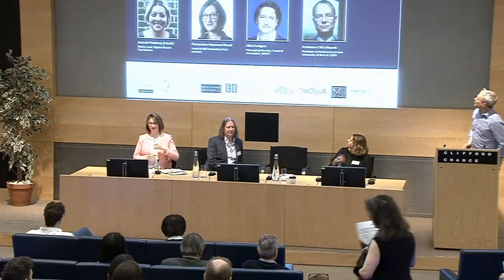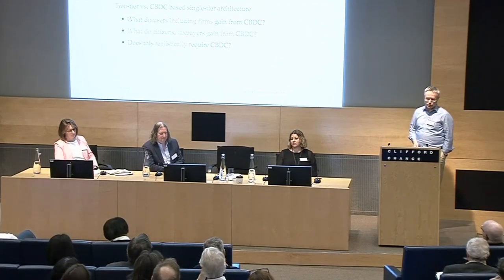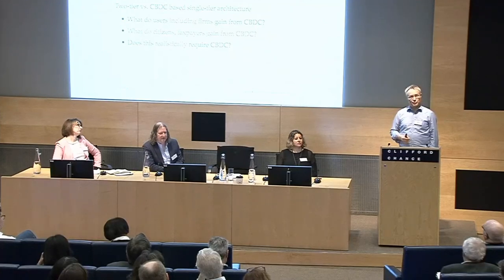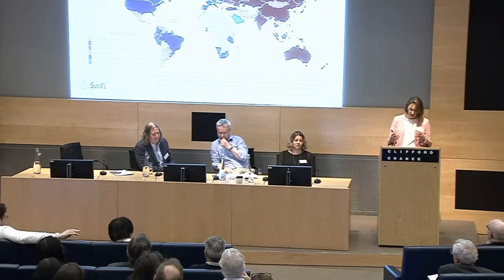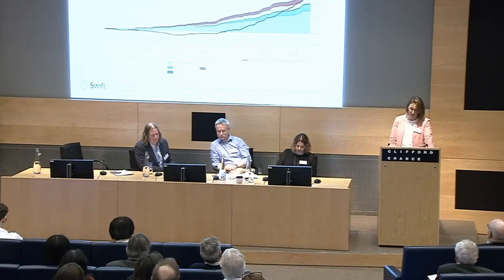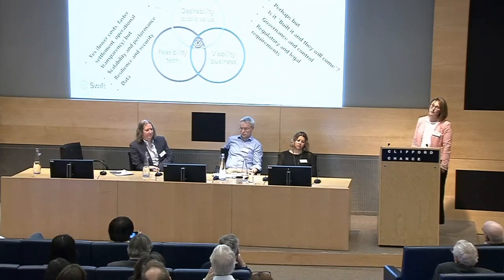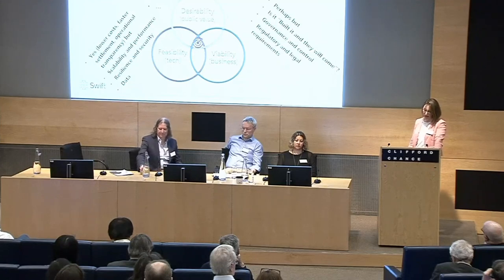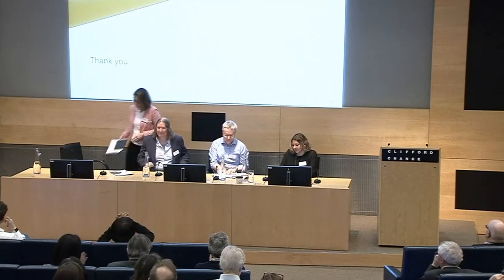The CBDC Revolution: An Overview of International Progress on CBDCs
This was the first session of "The CBDC Revolution: Global implications of Central Bank Digital Currencies" conference. In this session, Francesca Hopwood Road, Nick Kerigan and Professor Dirk Niepelt provided an overview on the international progress of various efforts at creating wholesale and/or retail central bank digital currencies. They discussed some of the numerous trials currently being conducted by central banks collaboratively with commercial banks, technology providers and other partners around the world as well as some of the challenges that have been encountered.

SPEAKERS
Francesca Hopwood Road, Head of BIS Innovation Hub, London
Nick Kerigan, Managing Director, Head of Innovation, SWIFT
Professor Dirk Niepelt, University of Bern & CEPR

THE CBDC REVOLUTION CONFERENCE
On the 24th of April 2023, the Global Policy Institute (GPI) and Digital Pound Foundation hosted a full-day conference in London on "The CBDC Revolution: Global Implications of Central Bank Digital Currencies".

The conference was kindly supported by our sponsors, Clifford Chance, Global Counsel, Own Explains by Ava Labs, Z/Yen Group, TheCityUK, Coventry University London, and Risk Ledger, and boasted an impressive speaker line-up from organisations including the Bank of England, BIS, SWIFT, Visa, UK Finance, Accenture, Clifford Chance, Ripple, Z/Yen, the University of Bern, and Asia House.

CONFERENCE THEME:
Central Bank Digital Currencies (CBDCs) represent a revolution in the international financial system and of money itself. While most money today is already digital, CBDCs herald a major change to the management of digital public money, and its provision to non-financial enterprises and to the public.

Policymakers as well as financial, legal, and technology stakeholders are already busy debating important questions pertaining to the future functioning of CBDCs, the relationship between public and private money, as well as the technological opportunities and global legal challenges involved.

However, the introduction of CBDCs has even more far-reaching global implications. These follow from the increasingly dysfunctional structure of the current global political economy. The US dollar- denominated international monetary system no longer provides the necessary structural global financial stability and is facing mounting challenges. These crucially include large sections of the non-Western world building their own alternative systemic structures, which risks the rise of a fragmented and even less stable global monetary order.

What constitutive response CBDCs will be able to offer to these global challenges, including the implications for the international financial system, was be the theme of this conference, organised by the Global Policy Institute and the Digital Pound Foundation, and kindly hosted by Clifford Chance.

ABOUT THE GLOBAL POLICY INSTITUTE
The Global Policy Institute (GPI London) is an independent and non-partisan think tank that was founded in 2007 to analyse questions of globalisation and the changing world order. The Institute is based in the City of London and draws on a rich pool of international thinkers, academics as well as policy and business professionals. The Institute’s current research priorities centre on central banks, monetary policy, international currency regimes and the formation of digital currency areas, with a particular emphasis on how these relate to questions of multipolarity, regionalisation, geopolitics and world order. The Institute gives non-partisan guidance to policymakers and decision takers in business, government, and NGOs.